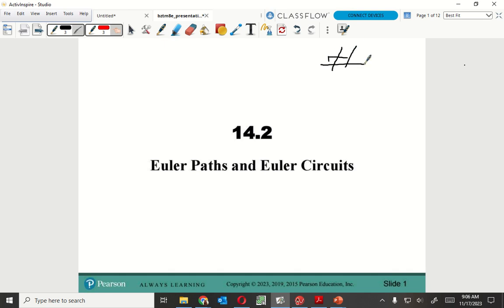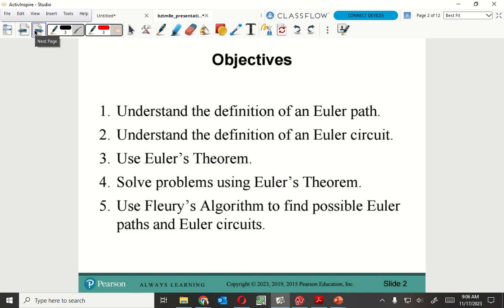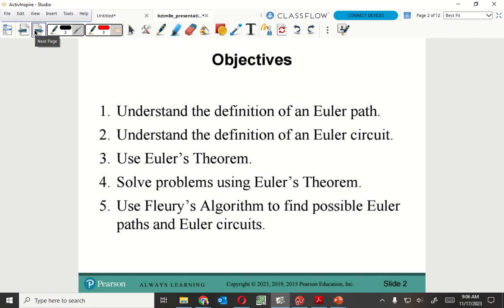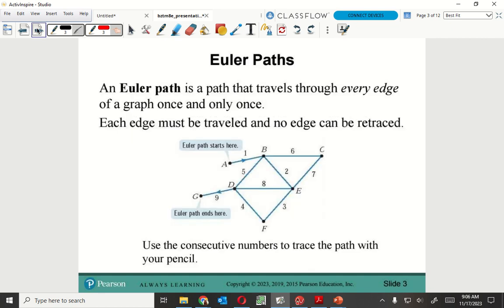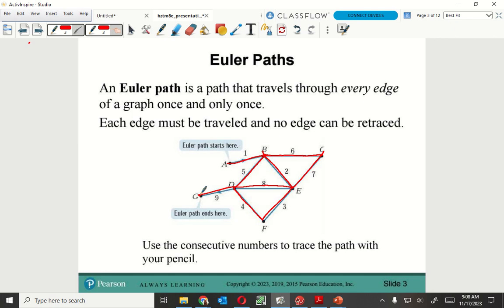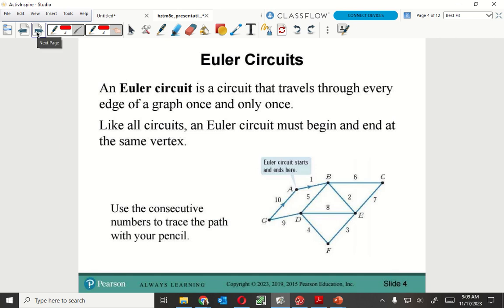14.2 Euler Paths and Euler Circuits A